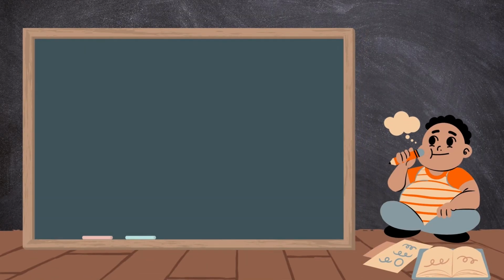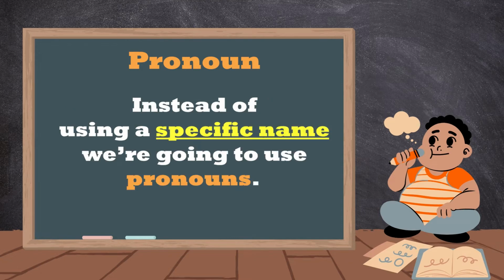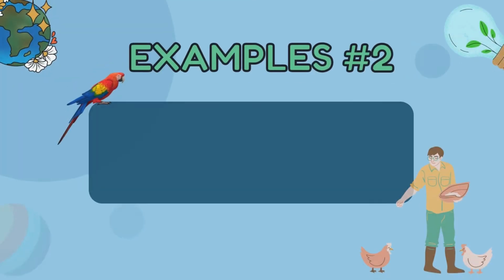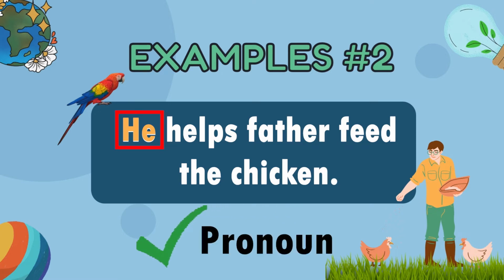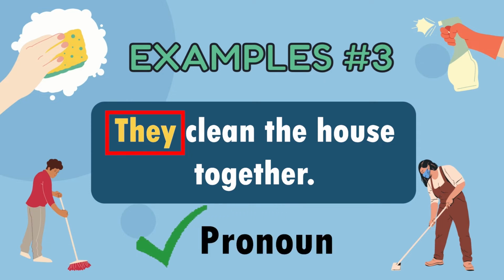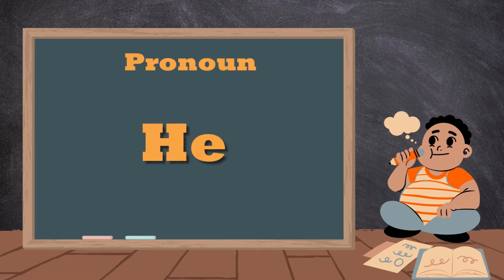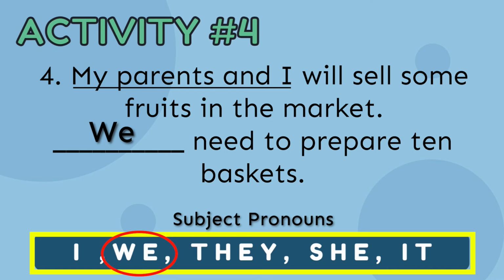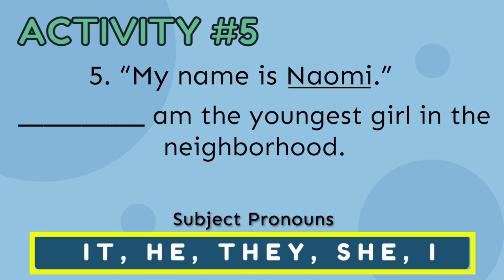What is Pronouns? | Subject Pronouns | English Grammar for Kids | with ACTIVITIES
Kids will learn how to use the subject pronoun correctly in this video.

Pronoun – are words that take the place of nouns. And they are called nouns substitutes.
This video also includes some tasks with correct answers to help them learn more effectively.
I'm hoping you learn a lot TODAY!